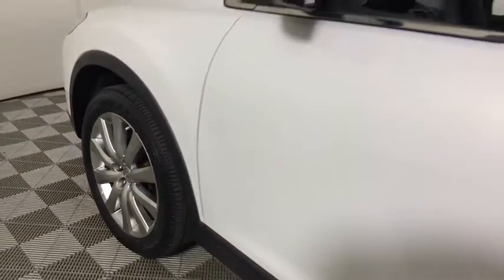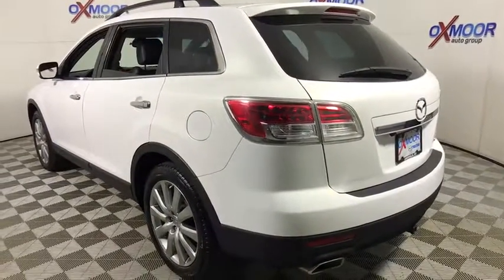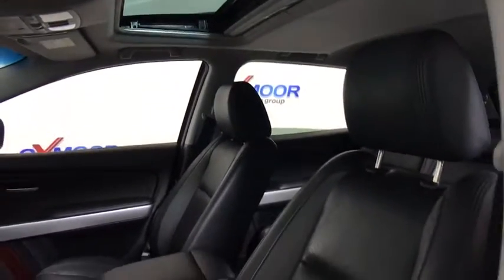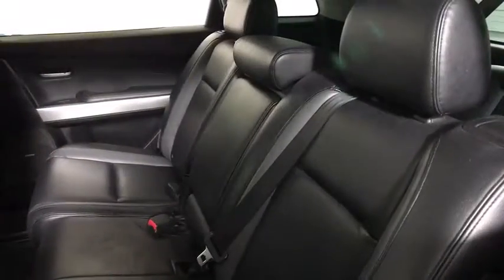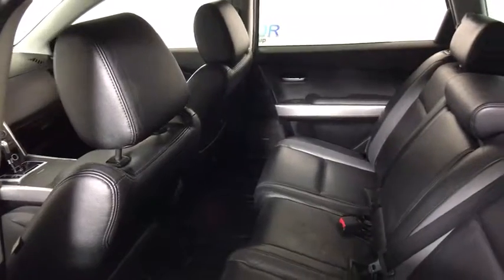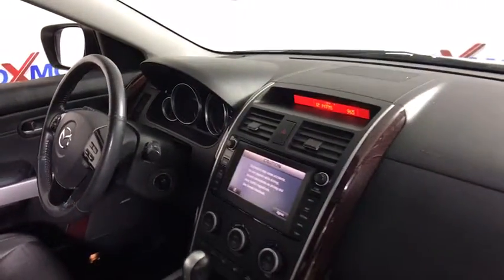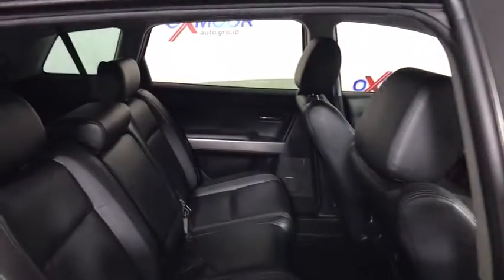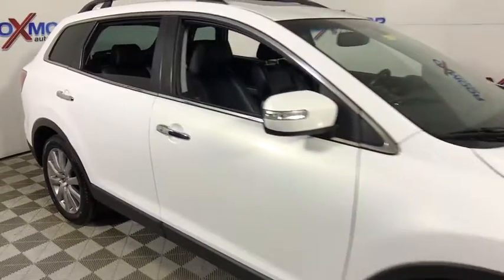2009 Mazda CX-9 Louisville, Lexington, Elizabethtown, KY New Albany, IN Jeffersonville, IN M12406A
Oxmoor Mazda
7913 Shelbyville Rd